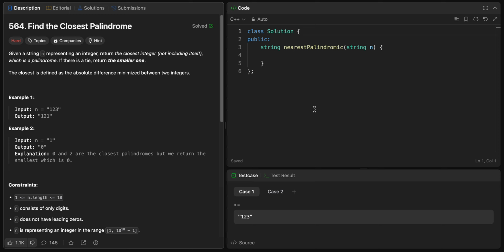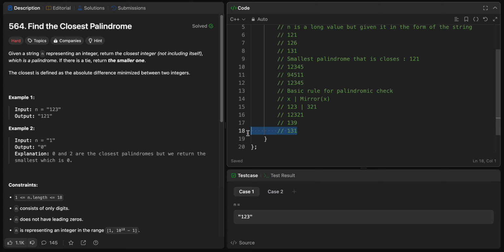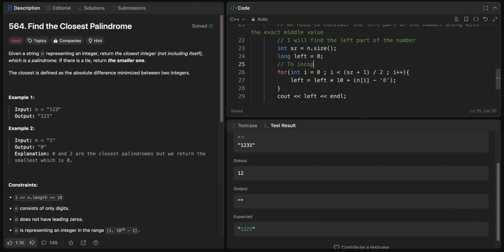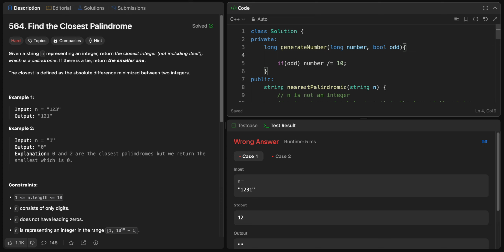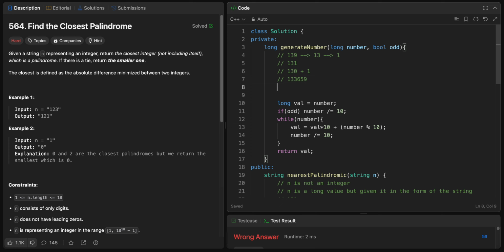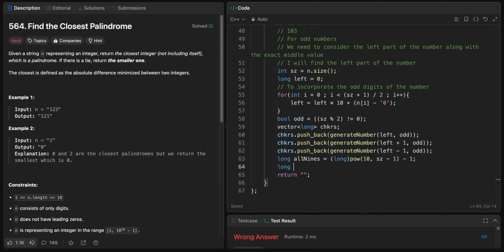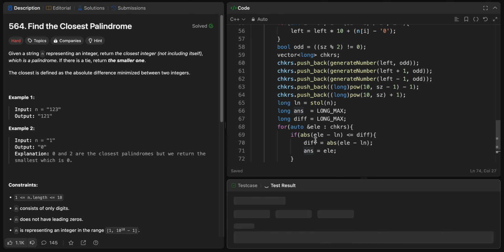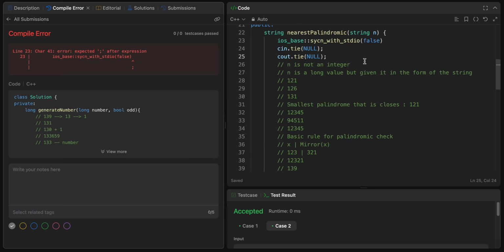Leet code Daily Question : Date - 24/08/2024